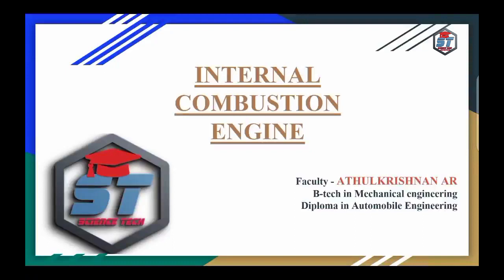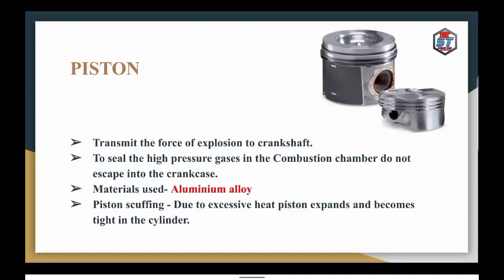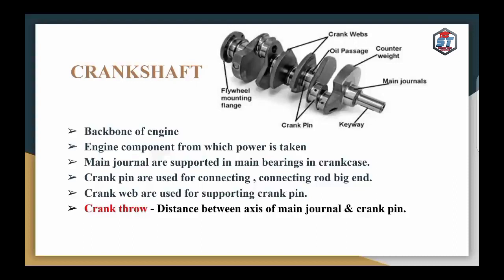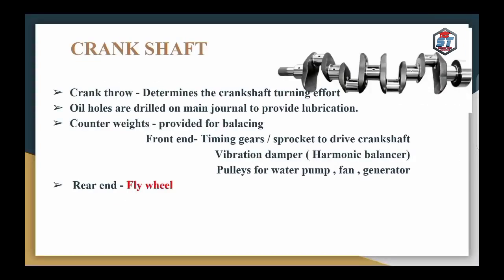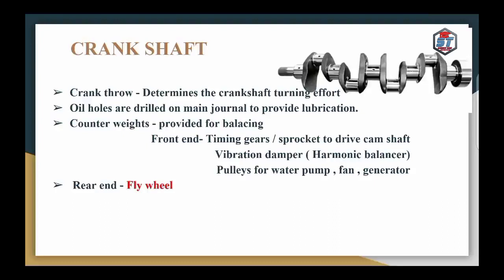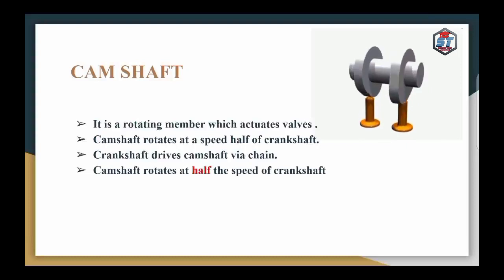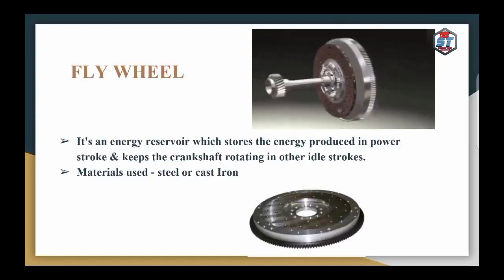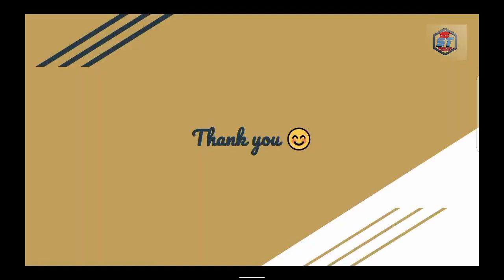B.TECH LET COACHING - AUTOMOBILE ENGINEERING // INTERNAL COMBUSTION ENGINE LECTURE 2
B.Tech LET 2021
Btech LET Syllabus , Syllabus wise materials and MCQ questions are available in telegram channel

🛑🛑*B.TECH LET 2022*🛑🛑
🥰Hai Students 🥰
✅*B.TECH LET EXAM 2022*✅
*Registration form*
If you are interested join B.Tech LET 2022 please fill this below form.